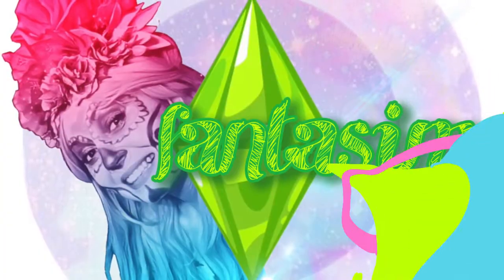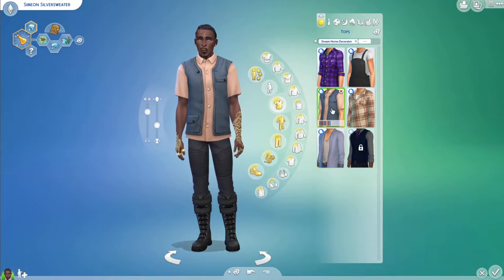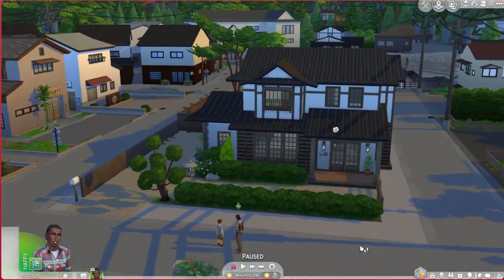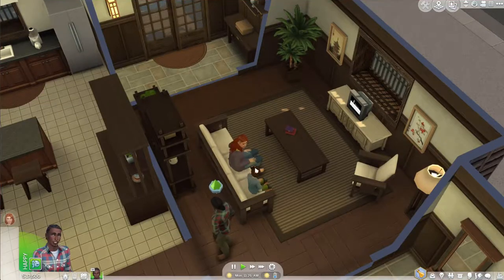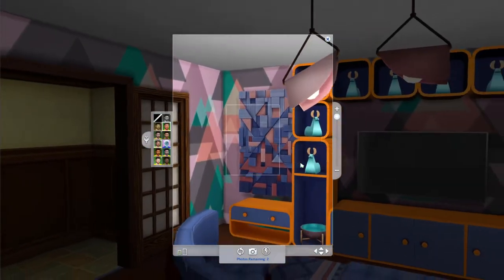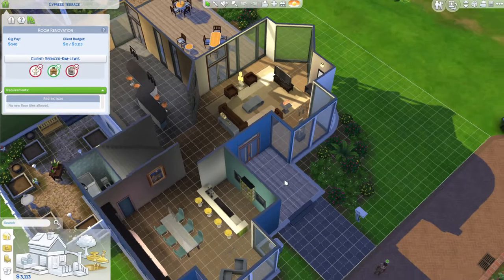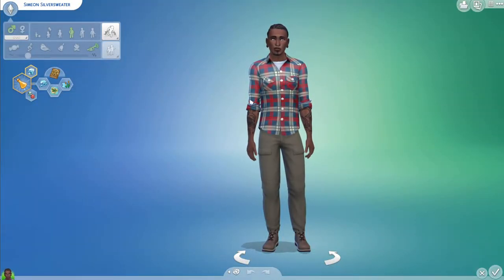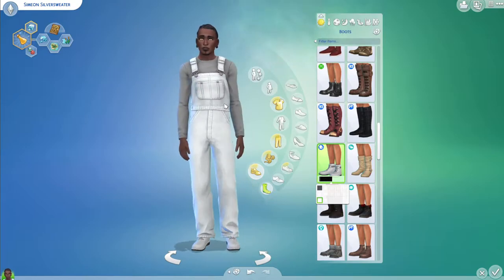DESTROYING HOMES LIKE A BOSS! Gameplay Review of Dream Home Decorator Game Pack | Sims 4 Let's Play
Testing out the ways to destroy your career & reputation with the new interior decorator active career in Dream Home Decorator! Is it worth $20?